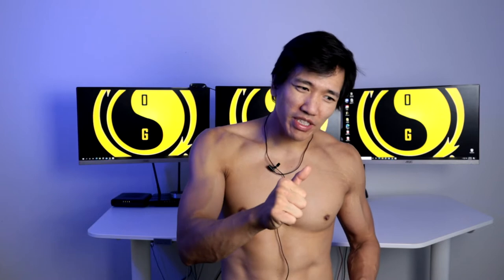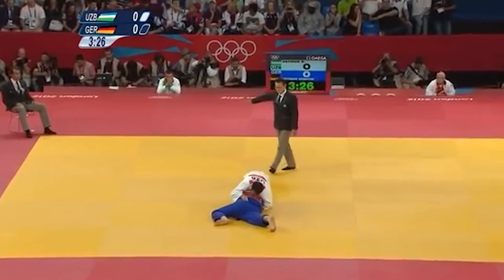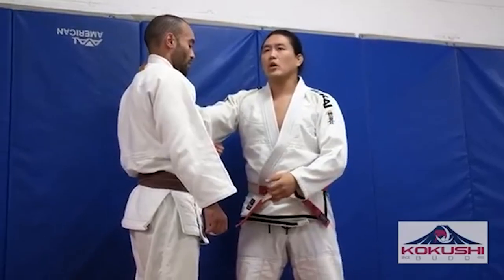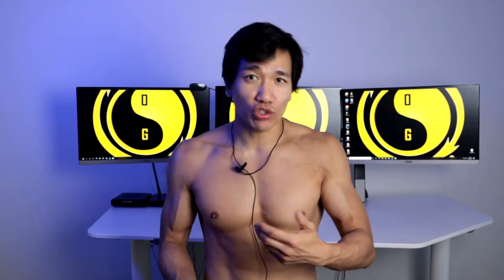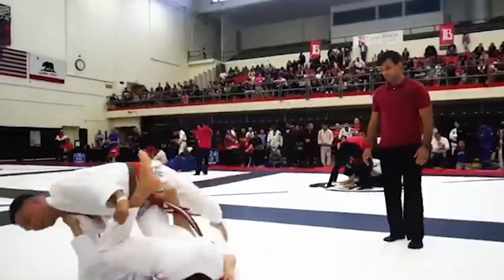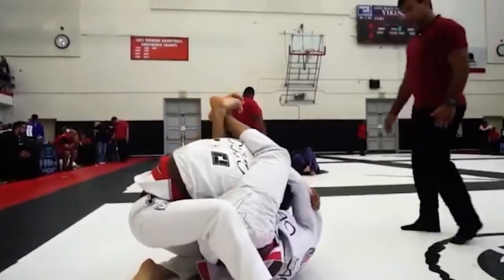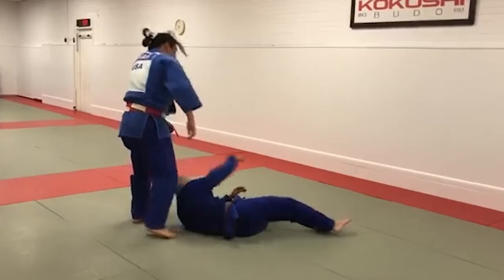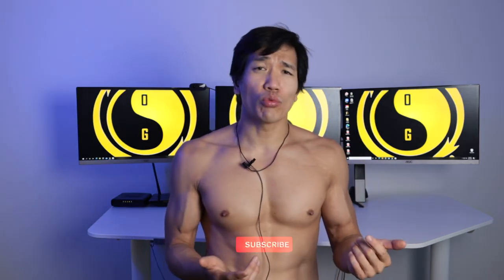Should You Train Both Side ?Judo & Bjj